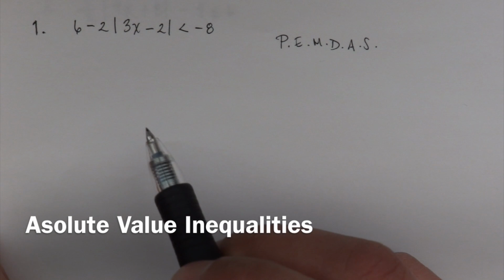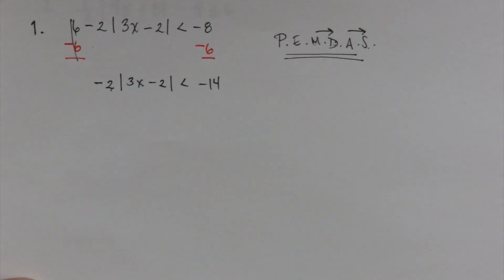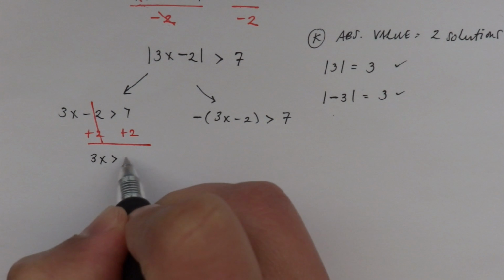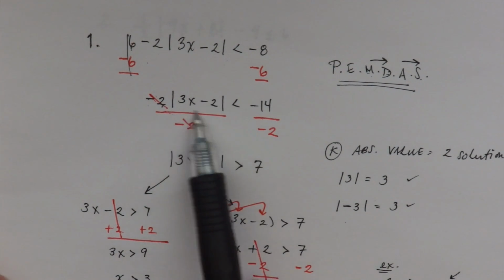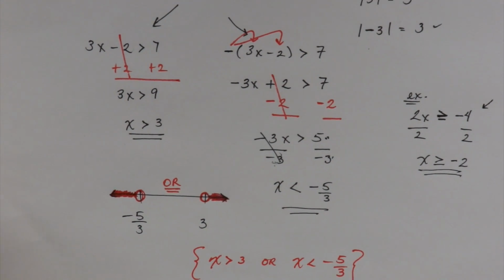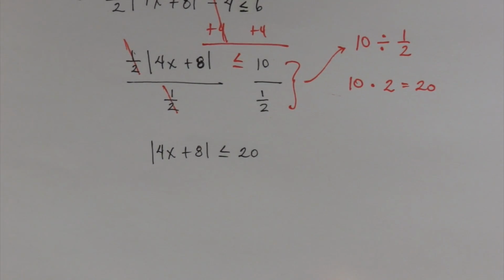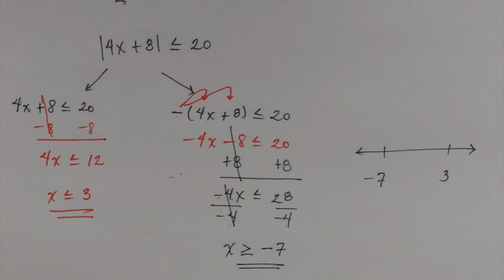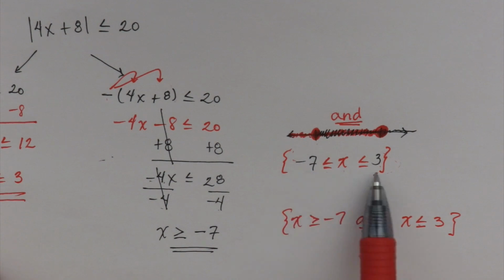Asolute Value Inequalities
In this video you will learn how to solve multi-step absolute value inequalities and how to graph them on a number line. It become important as you move into Algebra 2 to understand absolute value equations and inequalities.